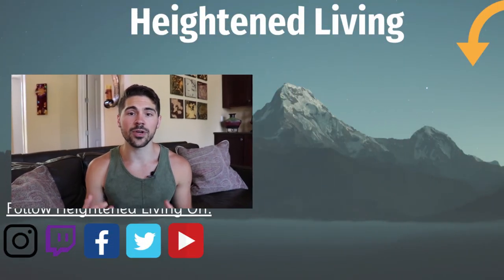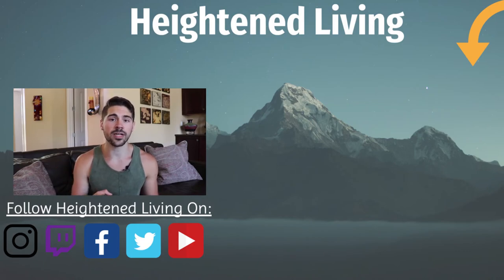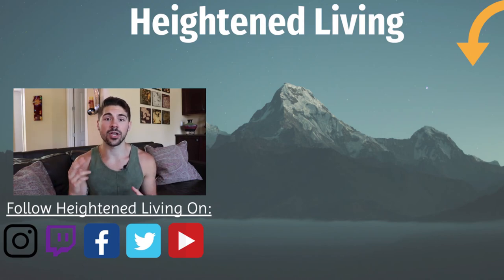What Are The Benefits of Red Light Therapy and Infrared?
Get My Favorite Red Light Therapy and Infrared Light Therapy devices

Welcome back to The Benefits of Red Light Therapy (LLLT) | Red Light Series 1! Also feel free to show that like button some love below as well! Stick around for more content!
📱Follow Me📱
Red light therapy is a powerful yet underutilized tool that we all should be using.

Not only is it for those of us looking to optimize our health, photobiomodulation (red light or infrared light therapy) also helps with skin health, testosterone, muscle recovery, anti-aging, and os much more.

This is the first in a series of videos on Red Light therapy.

And we cover all the benefits that light therapy really has.